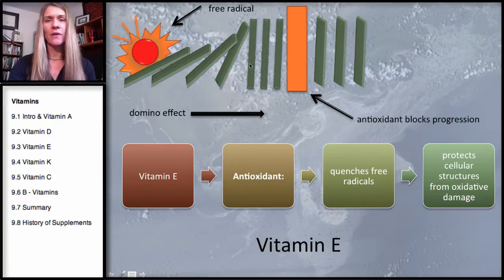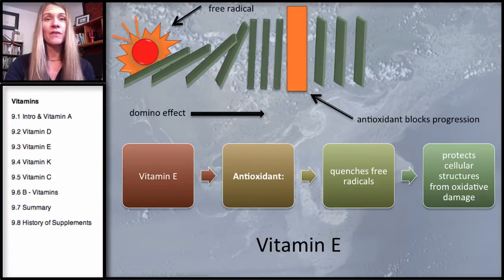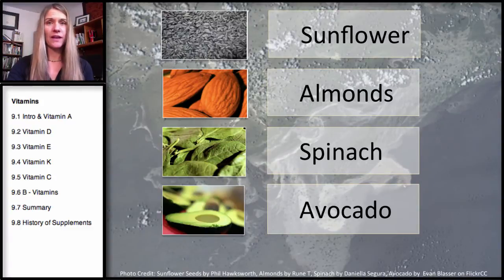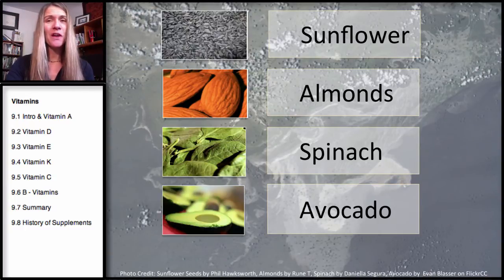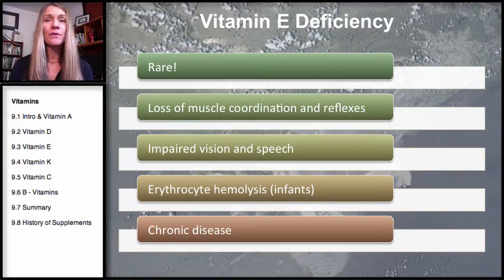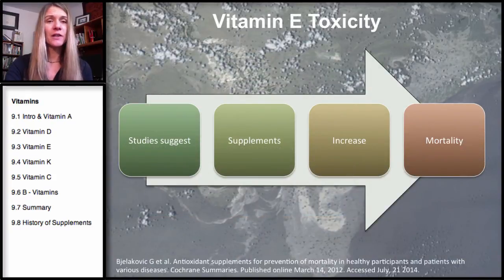8.4 Vitamins: Vitamin E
Discussion of vitamin E, it's main function as an antioxidant, the symptoms associated with deficiency and toxicity and it's food sources.